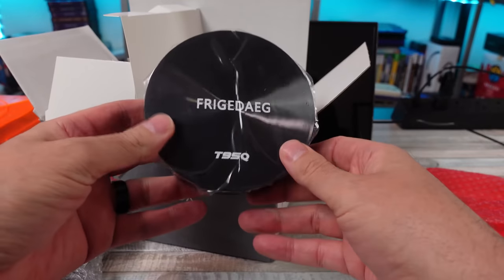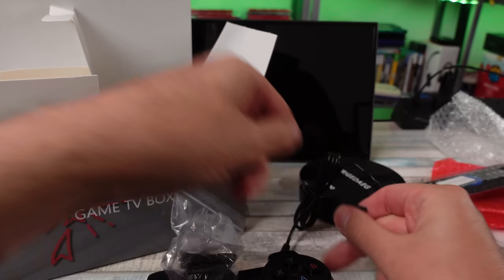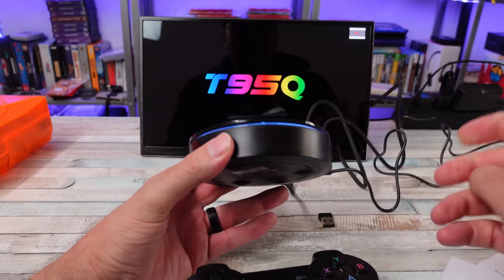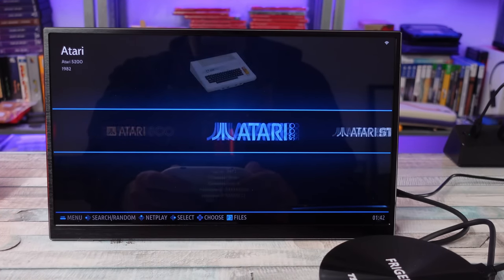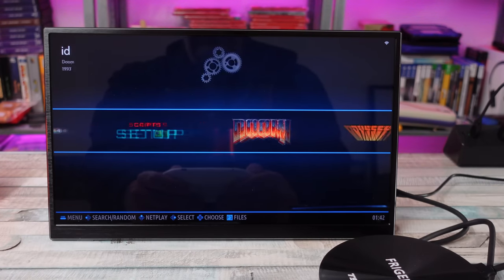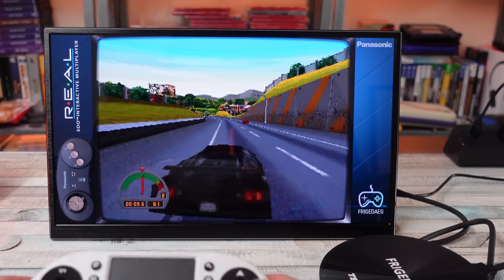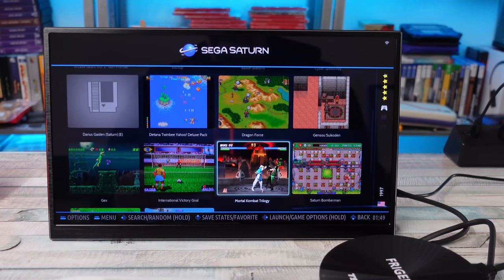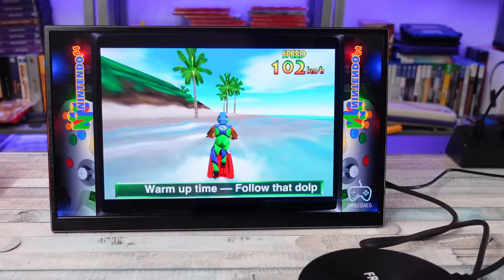I Almost QUIT YouTube Because Of This Review.... The 60k Retro Game Console Frigedaeg T95Q!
T95Q Frigedaeg Retro Emulation Console Review & Destruction.

Hot Preorders! 👇
Preorder FF Pixel Remasters Physical Copy
Recommended Video Game Stuff On Amazon Play-Asia